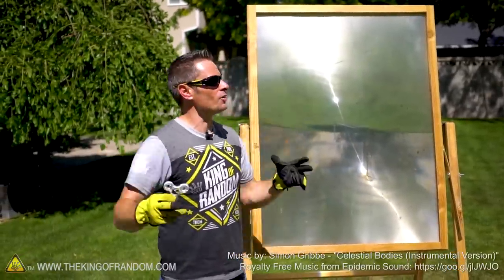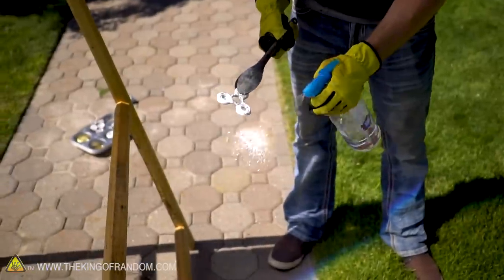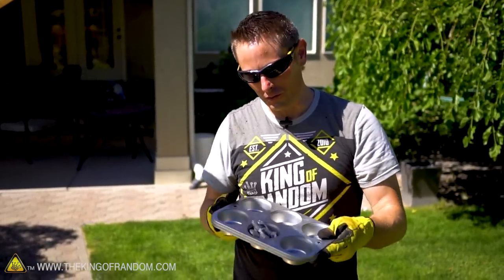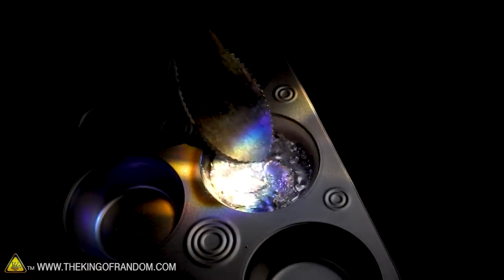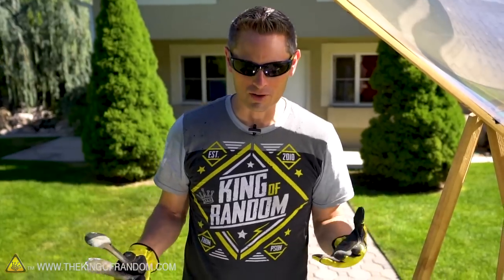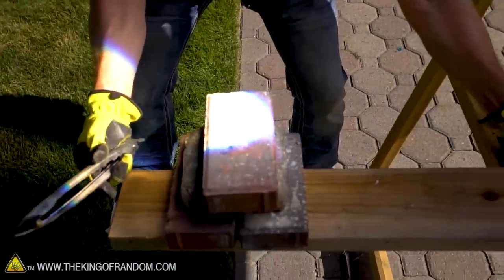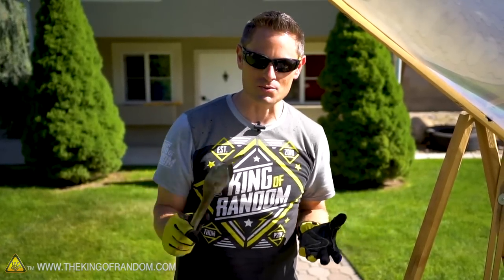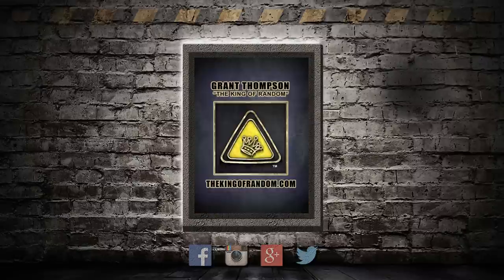Mad Science: MELTING Metal with Sunlight! King Of Random Puts The Solar Scorcher To The Test!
In this video we put the solar scorcher to the test, to see if it will melt metal. In this solar scorcher experiment, Grant Thompson takes metals to the TKOR solar scorcher. Grant wanted to test the limits of which metals he could manipulate with the TKOR solar beam and if sunlight would melt metal. What do you think will happen? The steps Grant Thompson covers for using a solar scorcher are super easy.

This TKOR solar scorcher project is also great for those wanting to know how to make other cool things: fresnel lens, solar scorcher project, giant magnifying glass, solar furnace, solar death ray, weld the sun, how to weld metal with the sun, welding with magnifying glass, random experiments, cool science projects and more! Let us know what cool and amazing magnifying experiments you create!

If you’re looking to try something new or for an activity such as: DIY solar beam, DIY solar scorcher, magnifying glass projects, cool science experiments, fun weekend project, or just a fun project with the family, watch the video to learn more.

Steel Tongs
Heat Resistant Gloves

✌️👑 RANDOM NATION: TRANSLATE this video and you'll GET CREDIT!